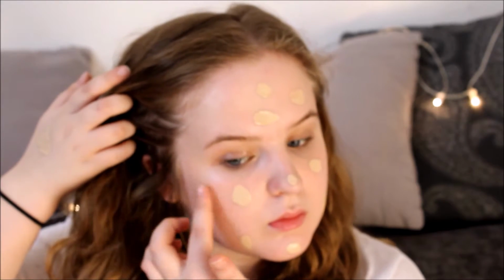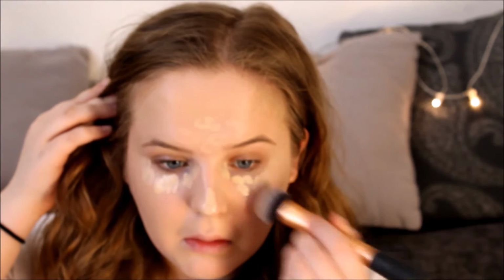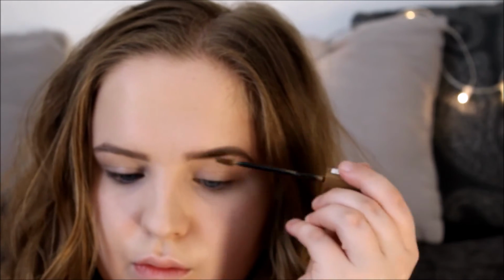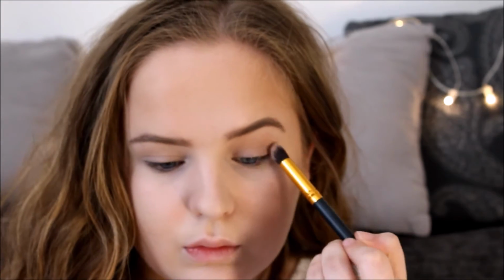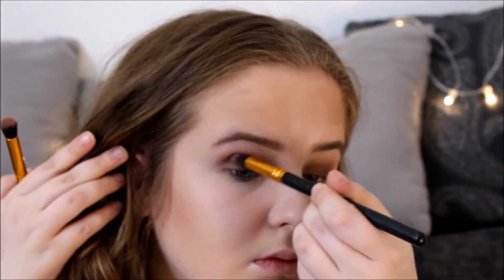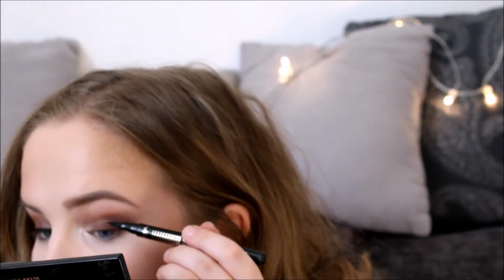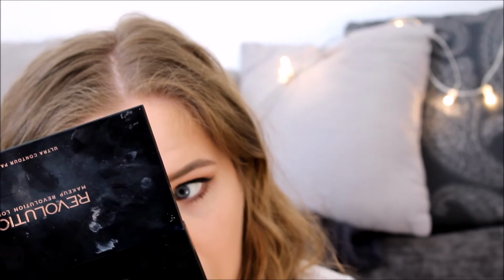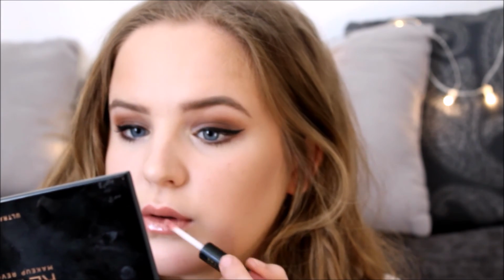Autumn Makeup Look - Weekend Edition | HJ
Hi guys!

This is one of my go-to autumn/winter looks this year: warm-toned eyes and nude, glossy lips!

♡ Hol

♡ LINKS ♡

♡ PRODUCTS ♡

The Body Shop Vitamin C Glow Boosting Moisturiser
Loreal Lumi Magique Primer
The Body Shop Instablur Primer
Revlon Colorstay Foundation - 150 Buff
MAC Pro-longwear Concealer - NC15
Vichy Dermablend Powder - Transparent (wasn't shown)
Maybelline Colour Tattoo - Permanent Taupe
Loreal Brow Artist Brow Plumper - Blonde
Maybelline Colour Tattoo - Creme de Nude
Urban Decay Naked Palette - Naked
MAC Warm Neutral Palette - Saddle & Dark Brew
Makeup Revolution Contour Palette
Loreal Superliner Superstar
Maybelline Lash Sensational - Waterproof
MAC Modesty
MUA Bare
Maxfactor Clear Lipgloss